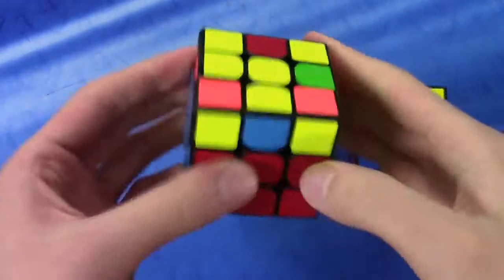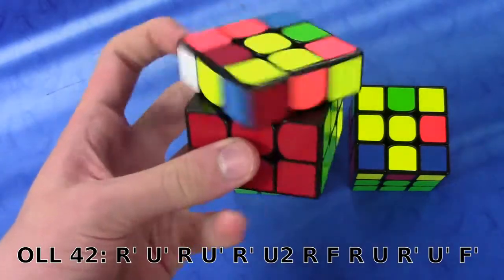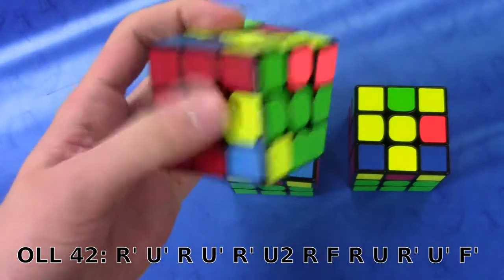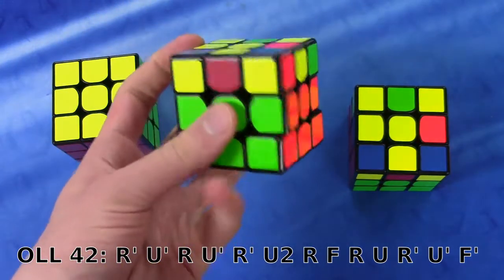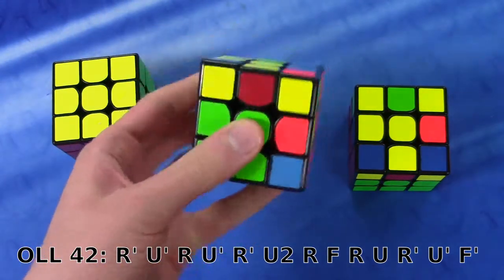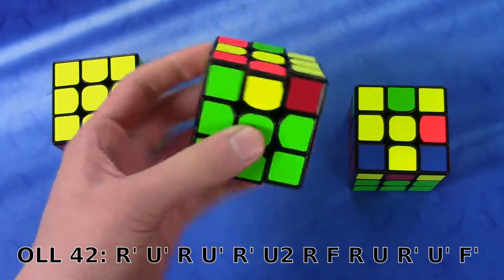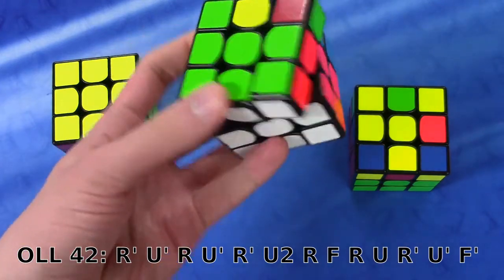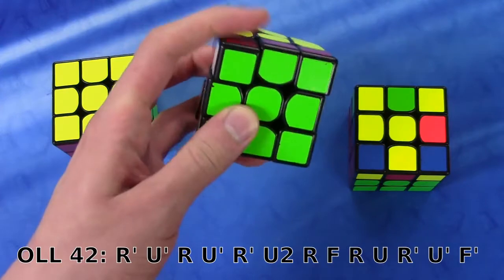[#42] One-handed full OLL Fingertricks and Tutorial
Alg: (R' U' R U' R' U2 R) (F R U R' U' F')
For righties: (L' U' L U' L' U2 L) (F' L' U' L U F)